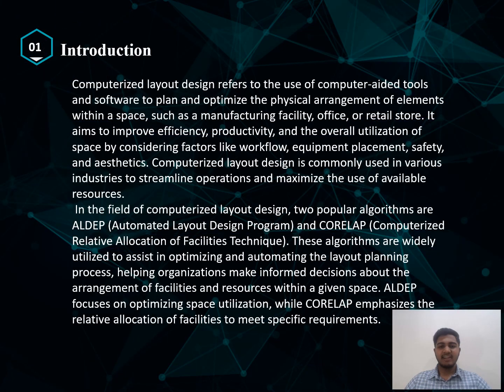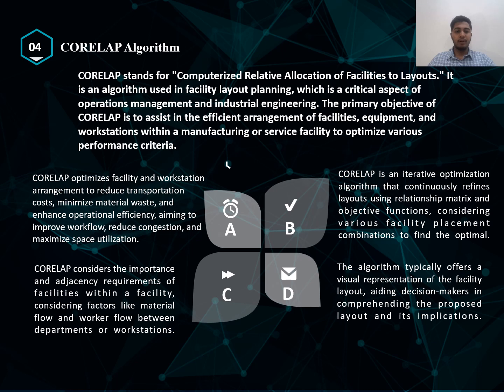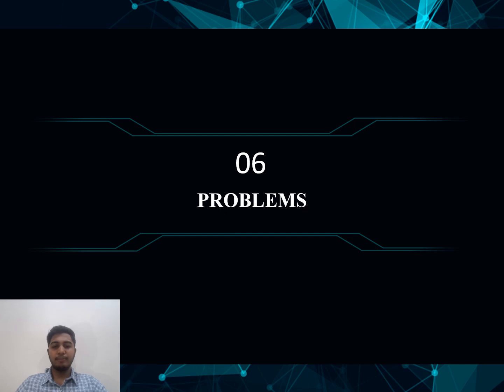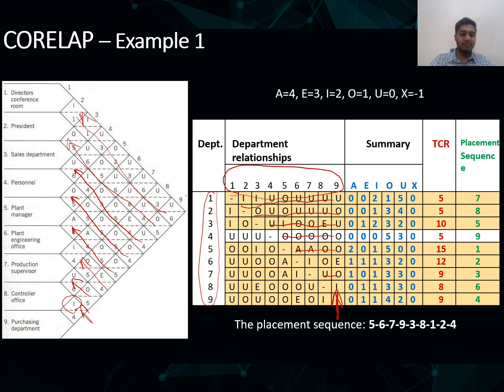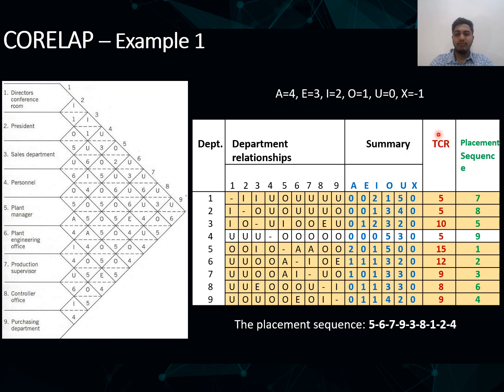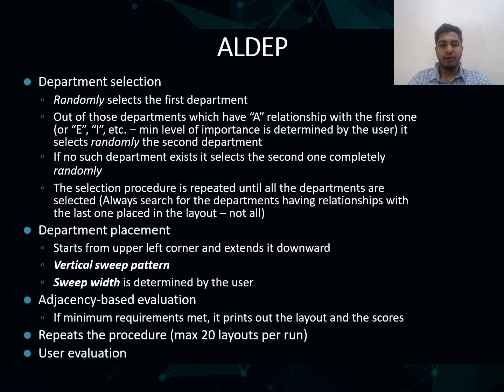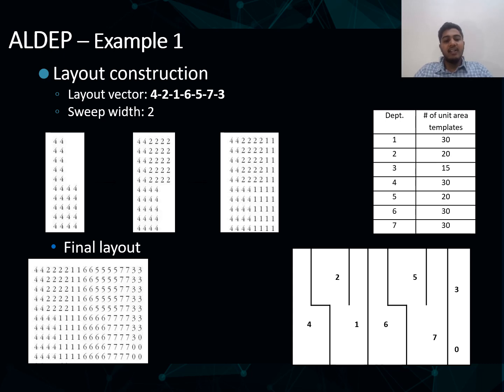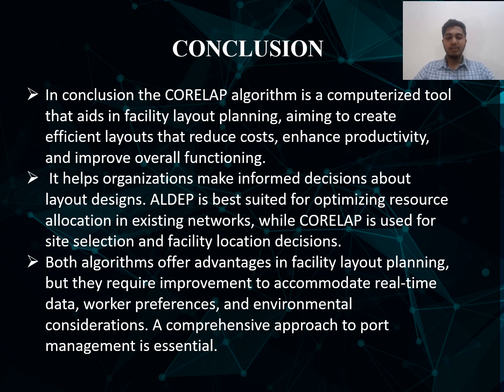The Unraveling Power of ALDEP and CORELAP Algorithms in Computerized Layout Design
BMEE208L INDUSTRIAL ENGINEERING

The Unraveling Power
 of ALDEP and CORELAP Algorithms in Computerized Layout Design

VIT CHENNAI
RM MUTHURAMAN
22BME1113